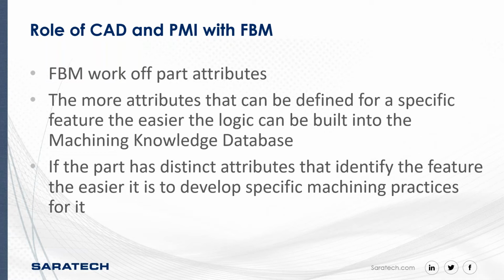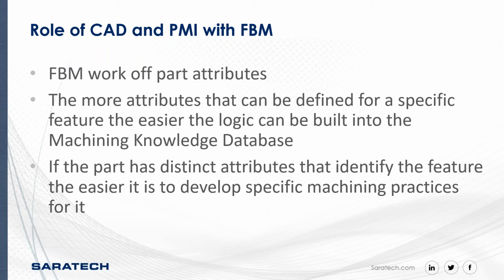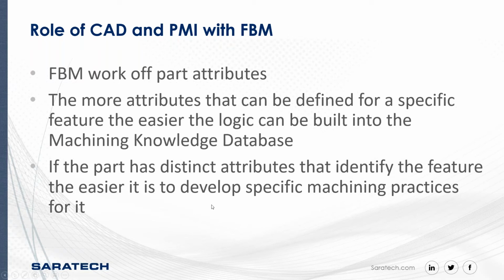NX: Role of CAD and PMI With Feature Based Manufacturing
In this video, we will discuss the role of CAD and PMI in Feature Based Manufacturing. This clip is from our CES webinar titled "Feature Based Manufacturing II".